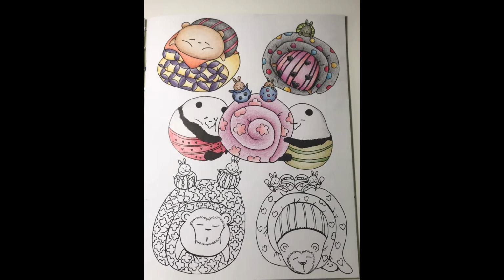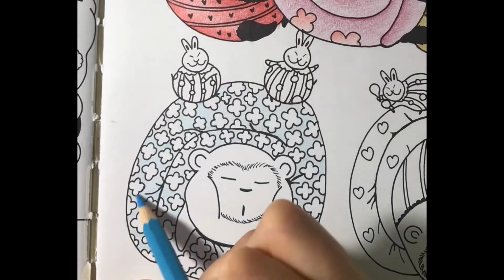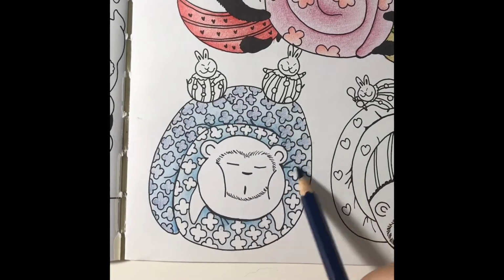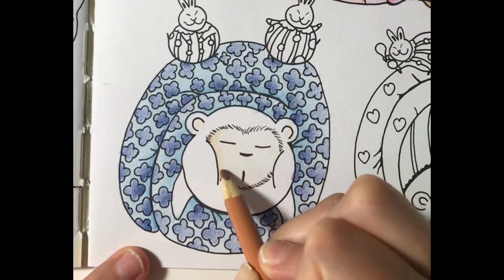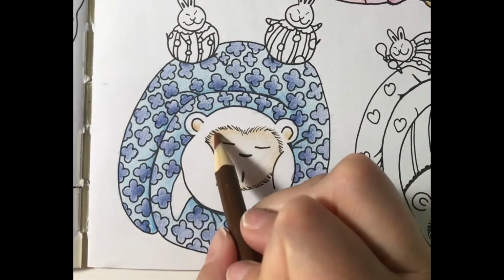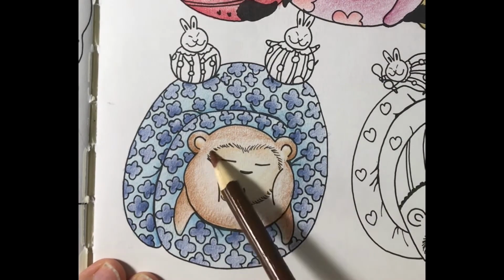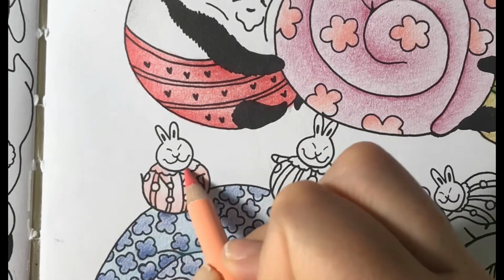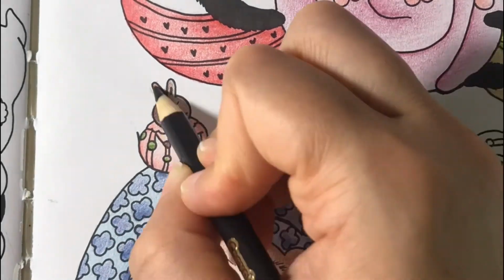Lulu Mayo A Million Bears | Camping Bears Part 4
Hello everyone! Today I am working on the camping bears page from Lulu Mayo's A Million Bears. If you are colouring along with me, I am using my Amazon set of 72, Faber Castell Special Edition 60 Colour Pencils and Crayola set of 120 Colored Pencils on this project. Here are the pencils I use in this video:

Sleeping bag: Faber Castell 347, Crayola Absolute Zero, Faber Castell 344
Bear's face and ears: Crayola Tan, Crayola Light Brown Amazon Light Ochre
Bear's fur: Amazon Burnt Sienna, Crayola Brown
Rabbits: Amazon Salmon, Crayola Red Orange, Crayola Mahogany, Crayola Jade Green, Crayola Brown, Crayola Light Brown, Crayola Outer Space

Intro 00:00
Sleeping bag 00:16
Bear's face and ears 01:15
Bear's fur 01:55
Rabbits 03:28